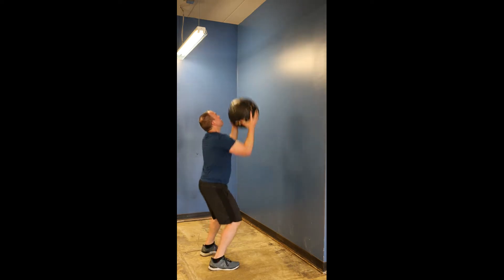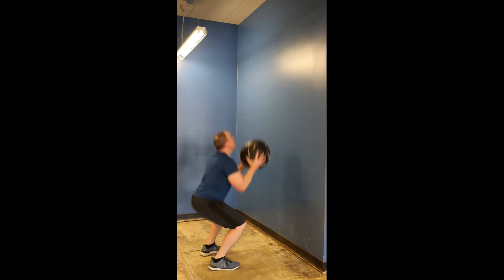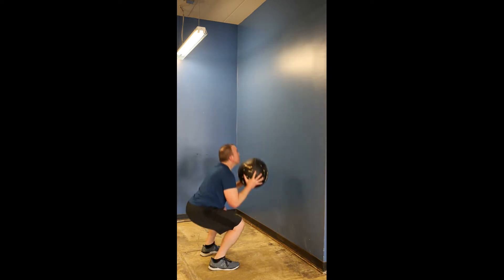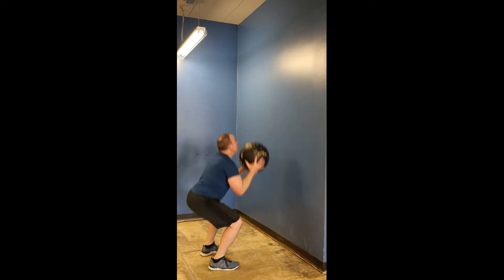Throw Wall Ball Height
Medicine ball throw with squat for height, plyometrics